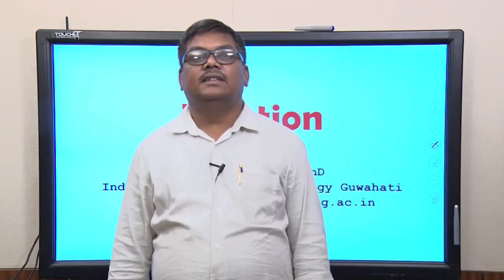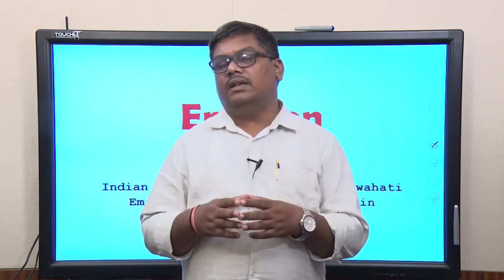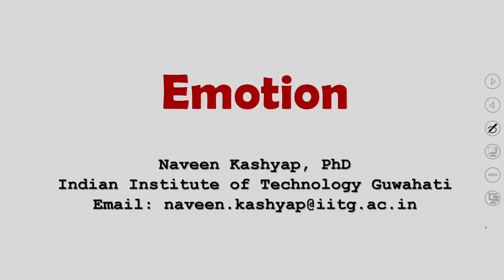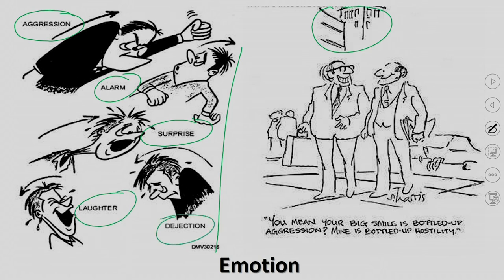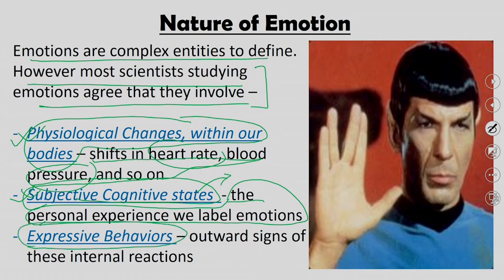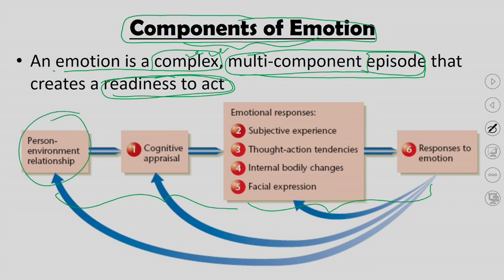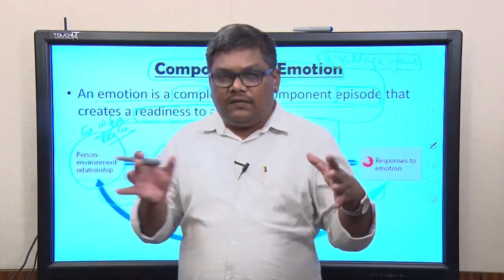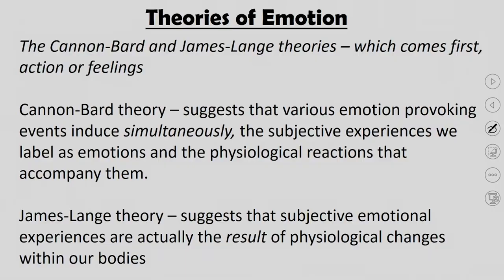Emotion - I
Subject : HSS